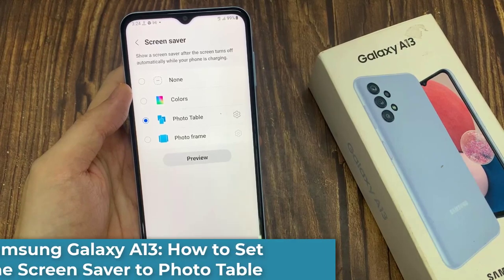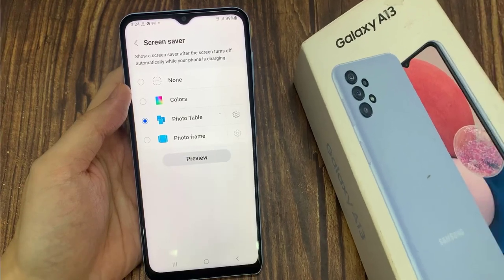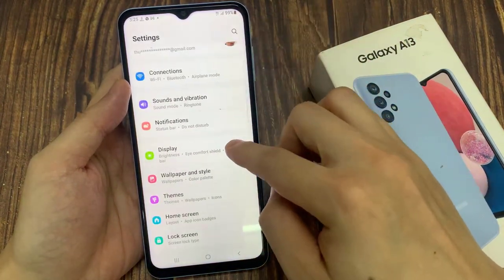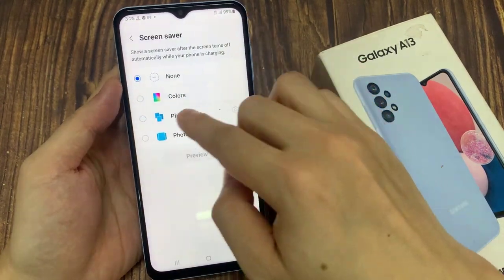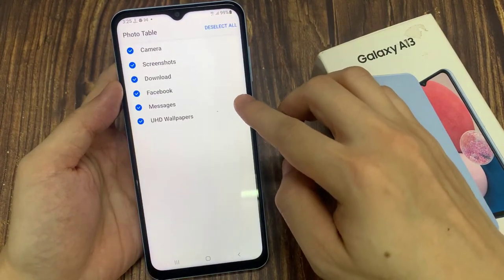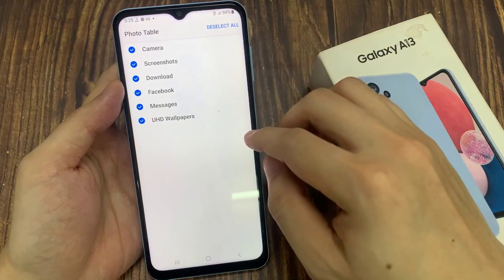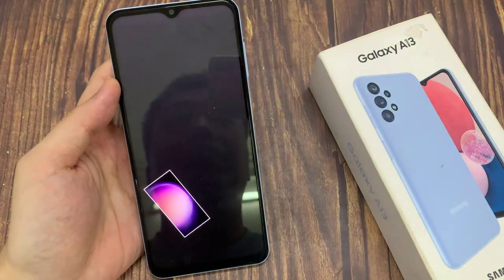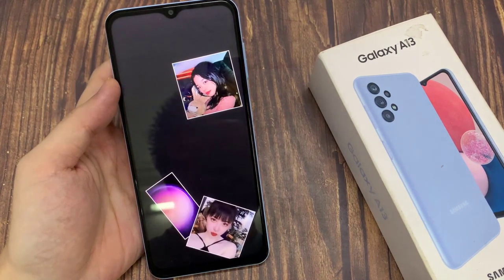Samsung Galaxy A13: How to Set The Screen Saver to Photo Table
Learn how you can set the Screen Saver to Photo Table on Samsung Galaxy A13. In order for you to use the screen saver, you would need to have your phone plug into the charger.